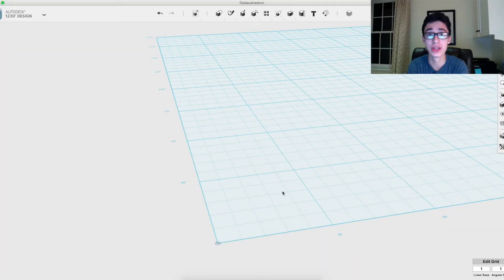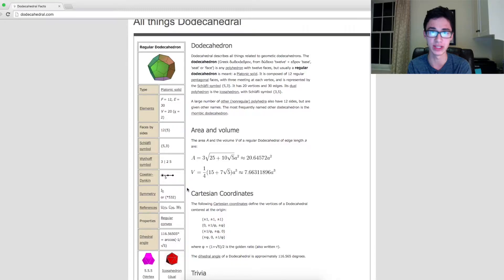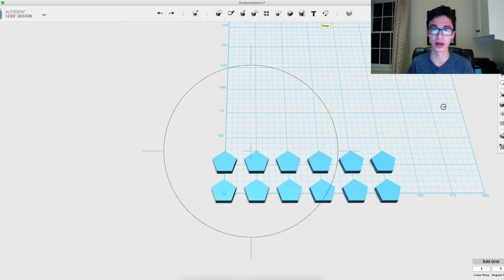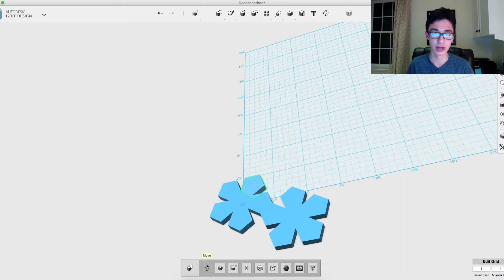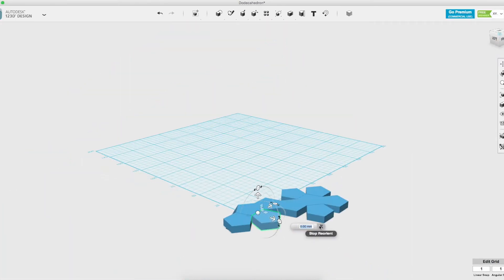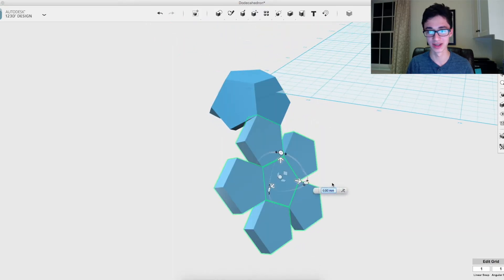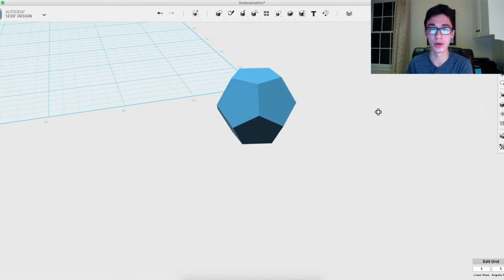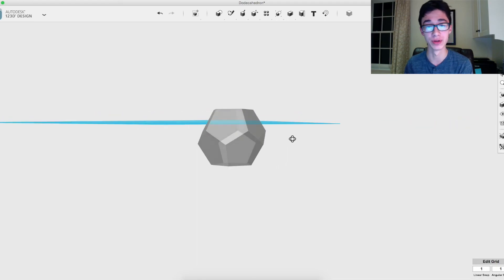How to Design a Dodecahedron in 123D